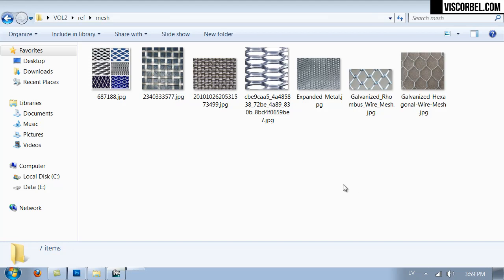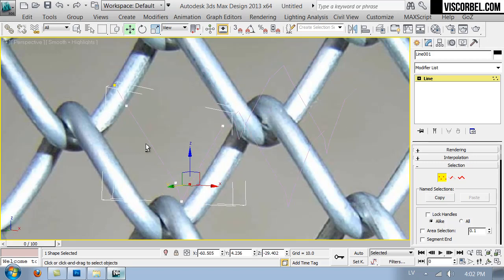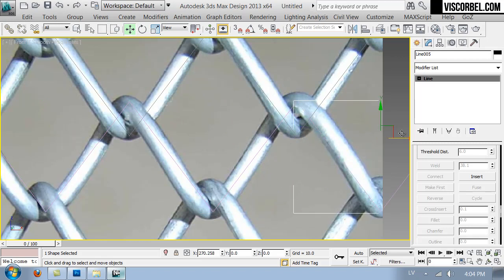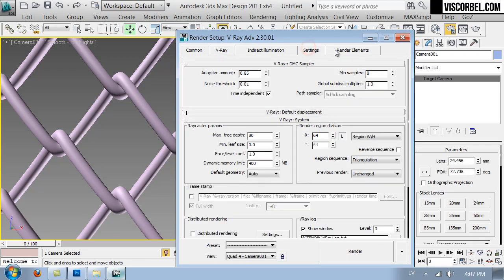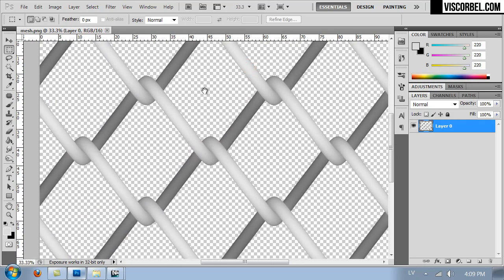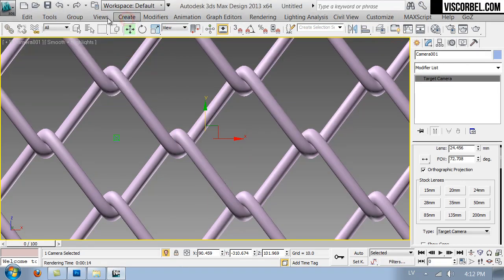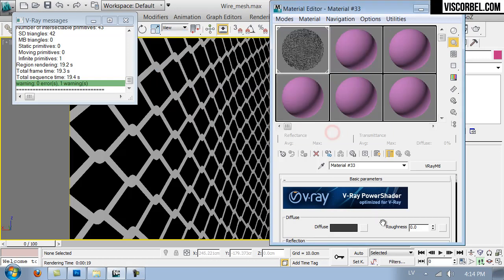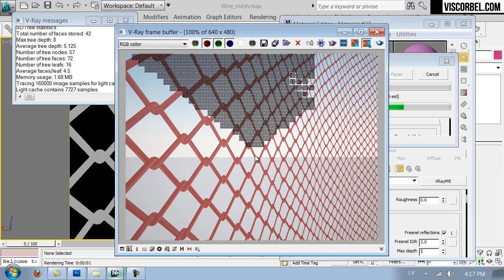آموزش ساخت سیم فلزی wire mesh Vray ویری تری دی مکس فتوشاپ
دوبله فارسی این آموزش متریال سازی پلاگین ویری تری دی مکس را از سایت ما دانلود کنید